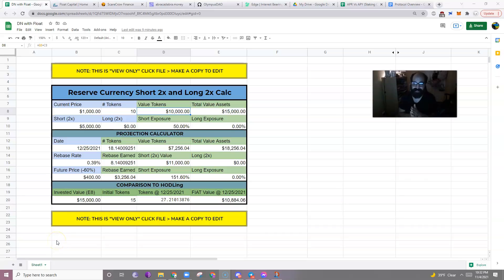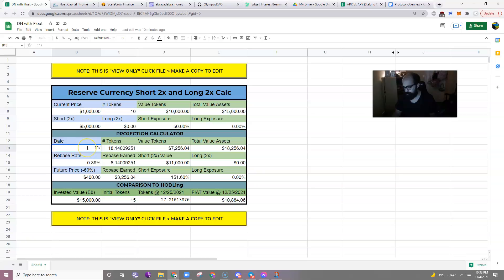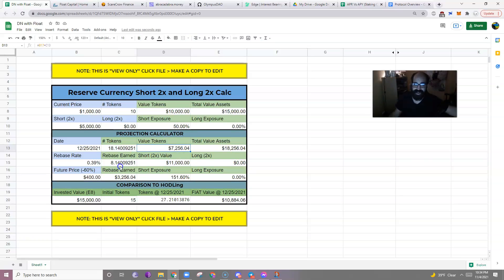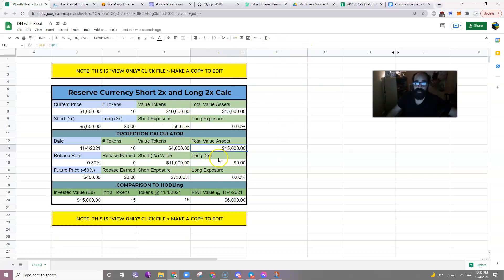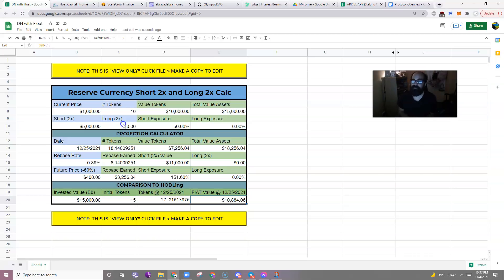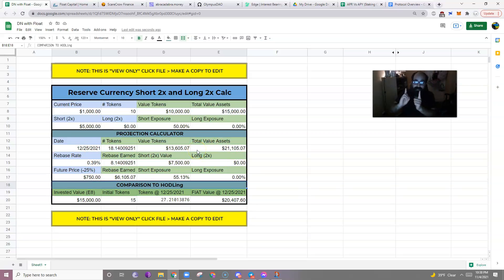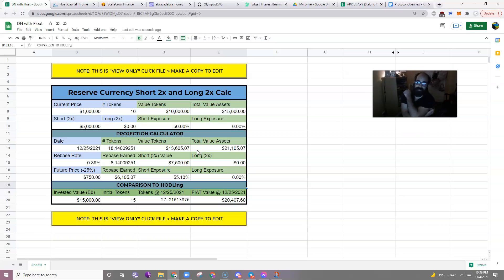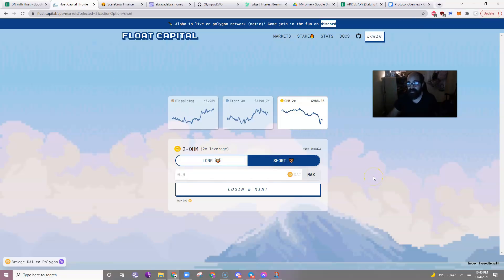OHM Delta Neutral Strategy Calculator